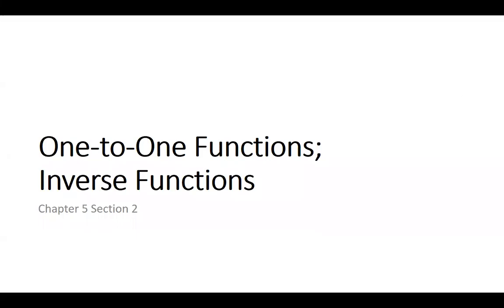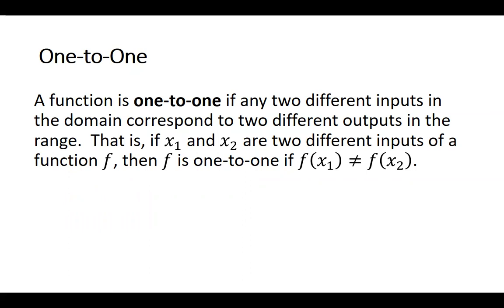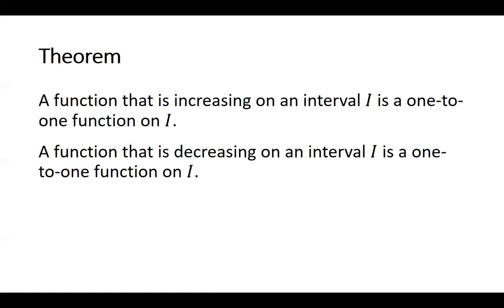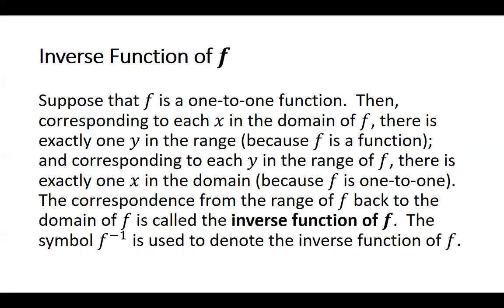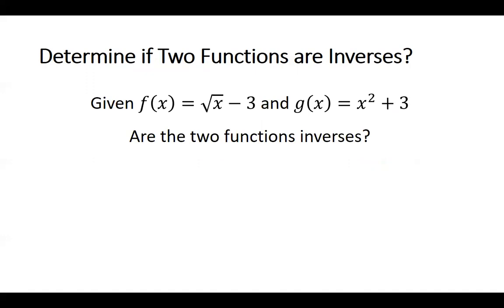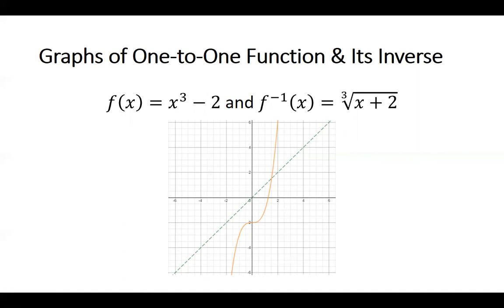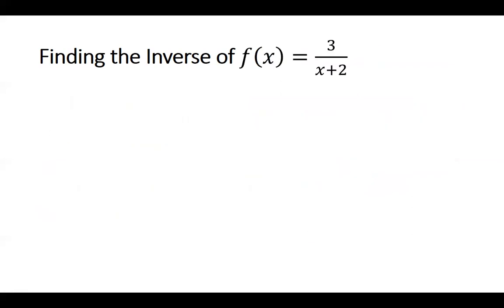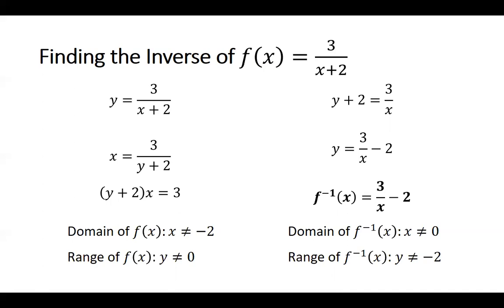5 2 One to One and Inverse Functions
Introduction to one-to-one functions and inverse functions